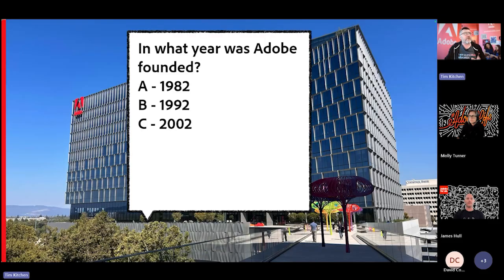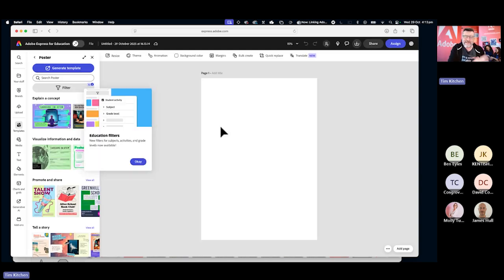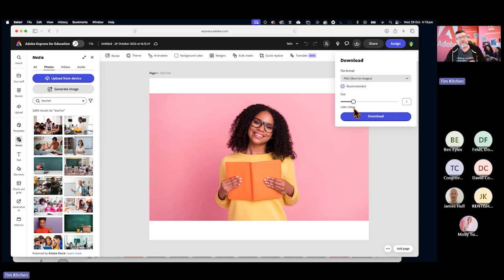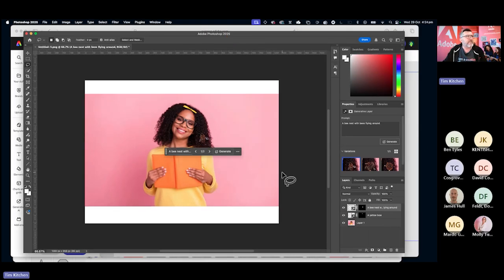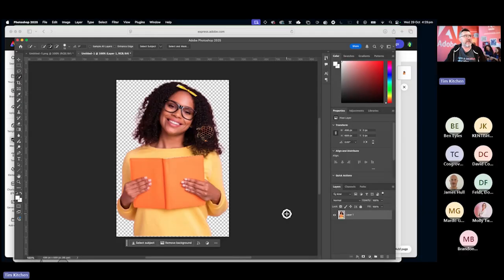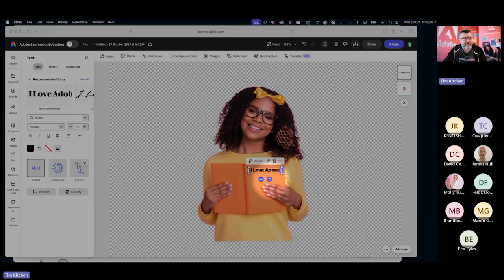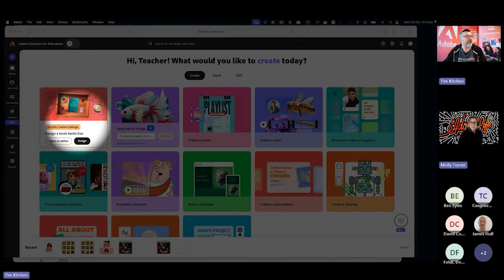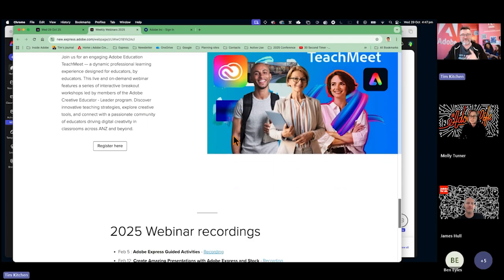Linking Adobe Express with Photoshop for busy teachers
This webinar recording is tailored for educators who want to streamline their content creation process by integrating the powerful features of Adobe Express and Photoshop. We explore practical techniques to seamlessly link these tools, enabling you to create stunning and professional-quality educational materials with ease. Participants learn how to maximise their productivity and enhance their teaching resources without spending extra time.

Recorded on 29th Oct, 2025

Presenter - Dr Tim Kitchen
Special expert appearances from Ben Eyles
Moderators - Molly Turner & James Hull